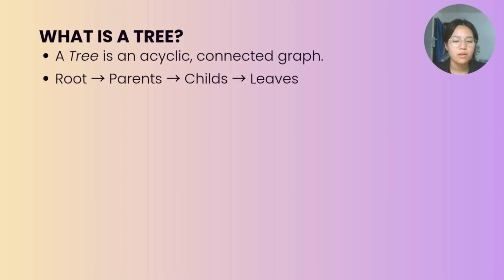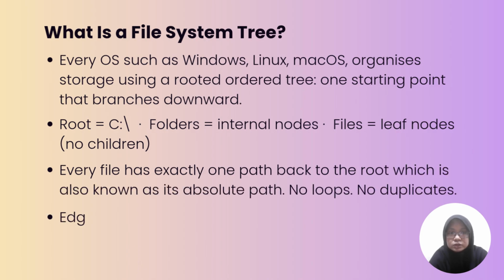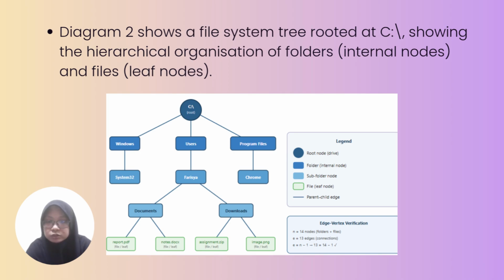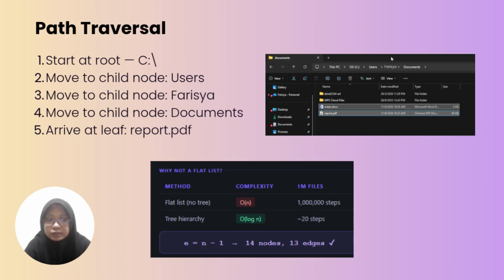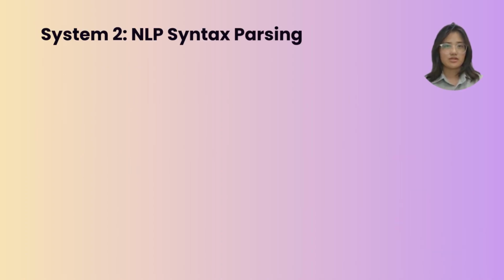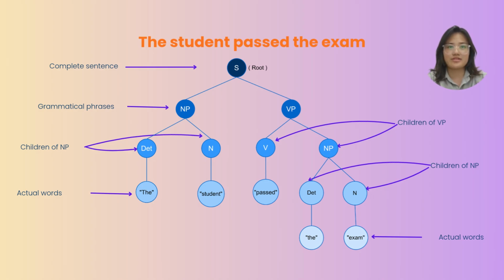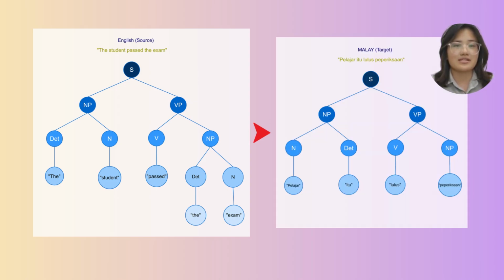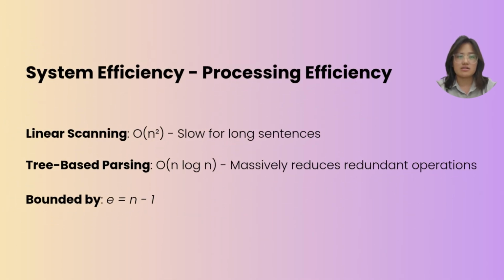STIQK2113 DISCRETE STRUCTURE (GROUP D) ASSIGNMENT 2 VIDEO PRESENTATION